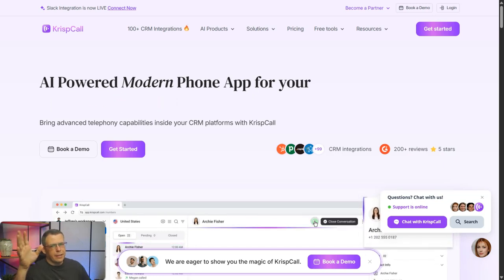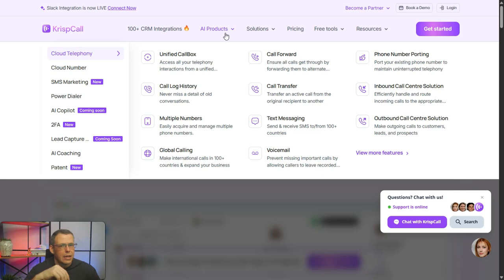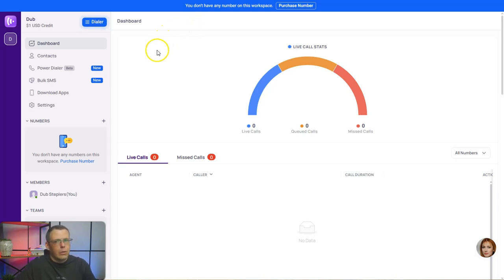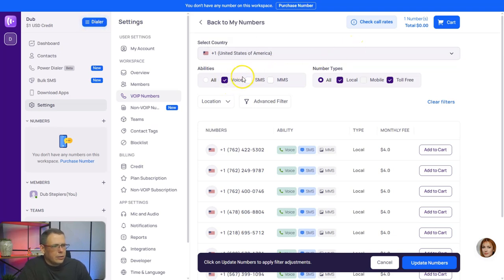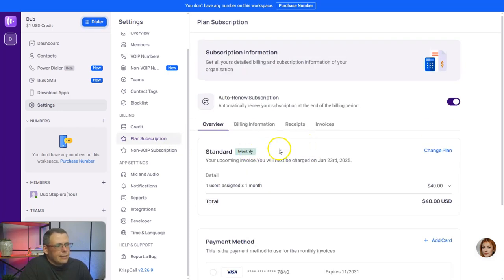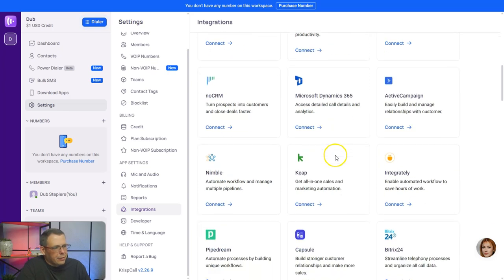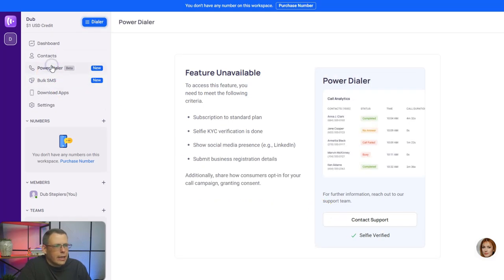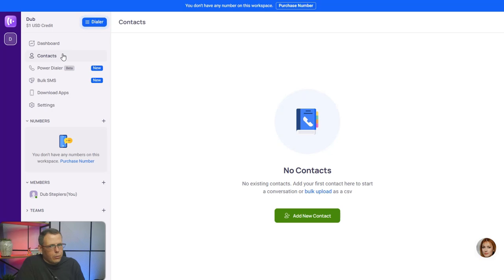They Said I Needed a SIM Card... Then I Found THIS App 😳📲 (Free USA Number Inside)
No SIM. No physical phone. No limits.
I found an AI-powered app that gave me a real USA number, let me verify OTPs, make calls, and even run a business — all from my laptop and phone.

This is not a burner app. This is KrispCall, and it’s changing how smart people handle communication in 2025.

In this video, I’ll show you:
✅ How to get your FREE U.S. phone number — instantly
✅ Make and receive calls & SMS from anywhere
✅ Use it for OTP, WhatsApp, Telegram, 2FA & more
✅ Run a remote team or business with built-in CRM features
✅ Call routing, IVR, recording, analytics & more in one place

No spam, no BS — this is the real virtual number solution you’ve been waiting for.
Try it before they change the rules.